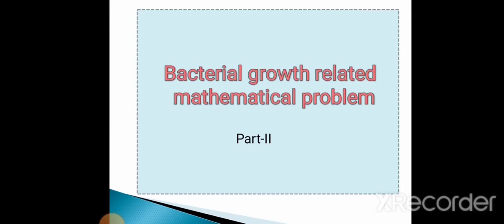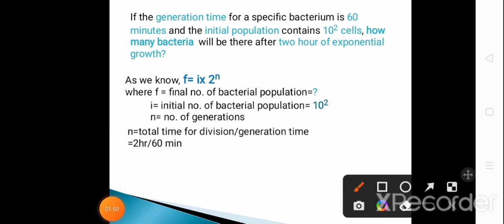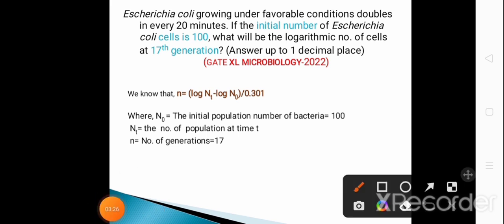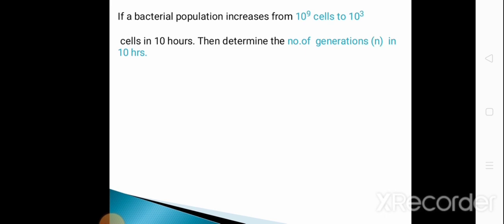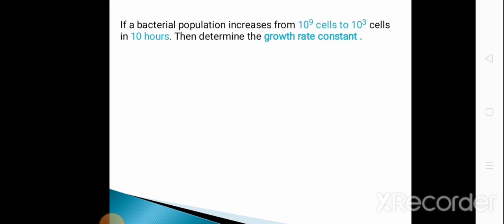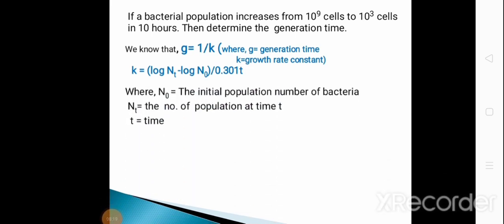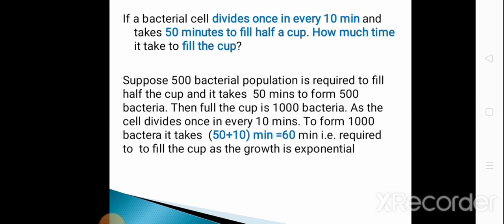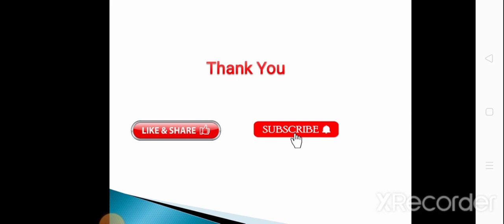Bacterial Growth Related Mathematical Problems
Bacterial growth related mathematical problems, bacterial growth related formulas, growth rate constant, generation time, initial bacterial population, final bacterial  populations, number of generations, bacterial growth related math, Log number of cell,
Mean growth rate constant(K),
GATE XL Microbiology solved, Important for NET, GATE.